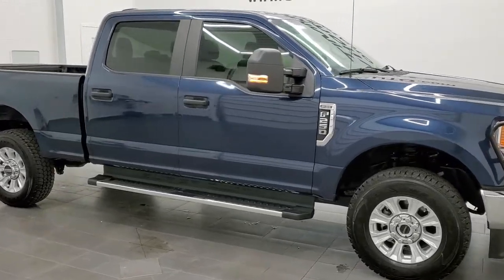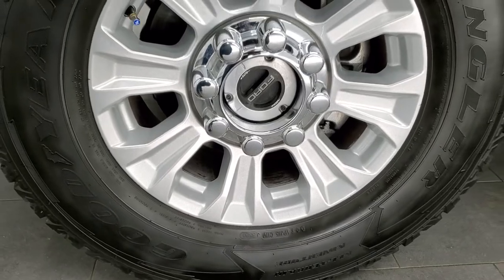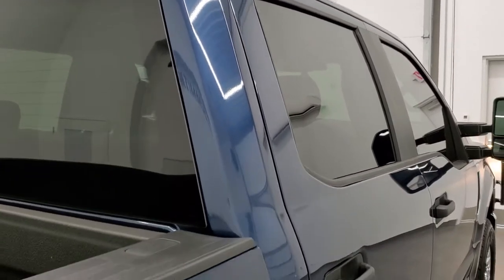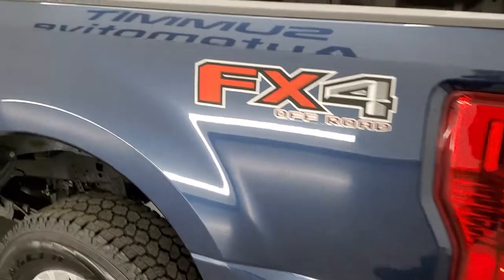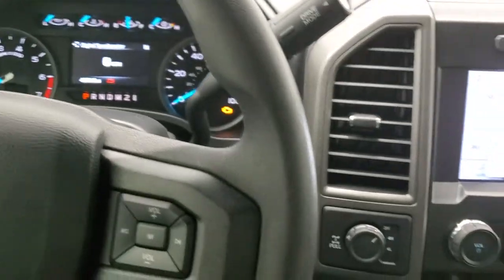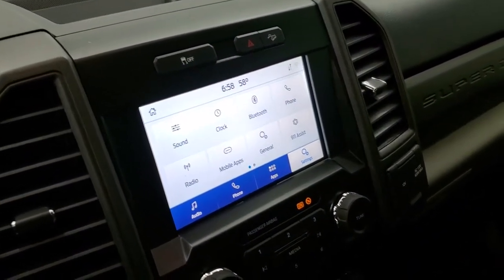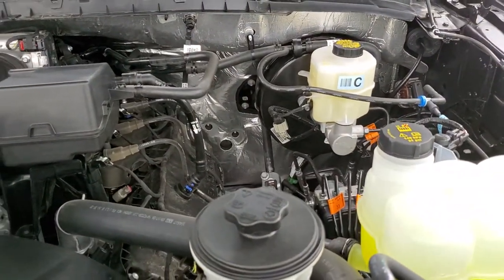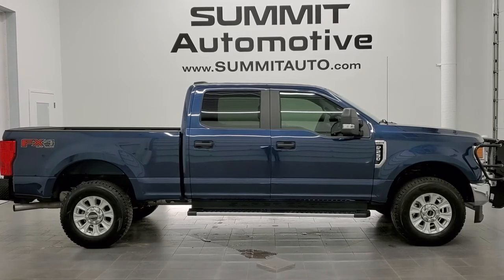2020 FORD F250 CREW XL STX BLUE JEANS METALLIC WALK AROUND REVIEW 11691Z SOLD! SUMMITAUTO.com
This 2020 FORD F250 CREW SHORT XL STX APPEARANCE PACKAGE IN BLUE JEANS METALLIC FOR SALE IN FOND DU LAC OSHKOSH WISCONSIN 54935 is the vehicle we did walk around review of today.

Thank you for checking out this video of this 2020 FORD F250 CREW SHORT XL STX APPEARANCE PACKAGE IN BLUE JEANS METALLIC FOR SALE IN FOND DU LAC OSHKOSH WISCONSIN 54935

STOCK: 11691Z
PRICE: $50,999
MILES: 4,868
MAKE: FORD
MODEL: F250
VIN: 1FT7W2B6XLEE83773
LOCATION: FOND DU LAC OSHKOSH WISCONSIN, 54937 TRUCKS ON 41

1 OWNER! CLEAN TITLE HISTORY! TEXAS TRUCK! 6.2 Liter V8 SOHC Engine with Flex fuel capabilities E85, 385 Horsepower, Full Four Door Crew Cab, Short Box 6 1/2 Foot Shortbox, XL Package, STX Package, 6 Speed Automatic Transmission with Optional Manual Tap Shift, Turn Dial 4x4 Four Wheel Drive 4WD, FX4 Offroad Suspension Package, Reverse Backup Camera Rearview Camera, Non Smoker, Gray Cloth Seats, 40/20/40 Split Front Bench Seating, Full Towing Package with Receiver Trailer Hitch, Wiring and Transmission Cooler Tow Package, Factory Brake Controller, Heated Telescopic Tow Power Mirrors with Built-in Directional Signals, Advancetrac with Roll Stability Control Traction Control, HDC Hill Decent Control, 3.73 Gears wih Electronic Limited Slip Differential, Goodyear Wrangler All Adventure LT275/70 R18 Tires, Painted Alloy Rims Premium Wheels, Four Wheel Disc Brakes, Factory Chromed Stepbars, Spray-in Bedliner, Bedrail Covers, Reverse Sensors, Locking Tailgate, Chrome Trimmed Grill, Grill Guard, AM / FM Radio Tuner, Sirius/XM Satellite Radio Capabilities Sirius / XM, Sync 8" Touchcreen Radio, Microsoft SYNC System with Bluetooth, Hands-Free Audio System Blue Tooth, Android Auto Compatible, Apple Car Play Compatible, USB C Jack, USB Jack Portable Audio Connection, Keyless Entry System, Rear Window Defroster, Adjustable Height Seatbelts, Driver and Passenger Front Air Bags, L.A.T.C.H. Child Safety System, Side Curtain Air Bags SRS Safety Restraint System, Multi-Function Steering Wheel Controls, Compass, Outside Temperature Display and Mileage Display, Factory Floormats, Storage Compartment Under Rear Seats, Air Conditioning AC, Cruise Control, Power Locks, Power Windows, Automatic Headlights Autolamp, Tilt/Telescope Steering Wheel, 110V / 400W Auxiliary Power Outlet, 3 Year / 36,000 Mile Remaining Factory Bumper to Bumper Warranty, Whichever comes first, 5 Year / 60,000 Mile Remaining Powertrain Factory Warranty, Whichever comes first, Blue Jeans Metallic,

STOCK: 11691Z
PRICE: $50,999
MILES: 4,868
MAKE: FORD
MODEL: F250
VIN: 1FT7W2B6XLEE83773